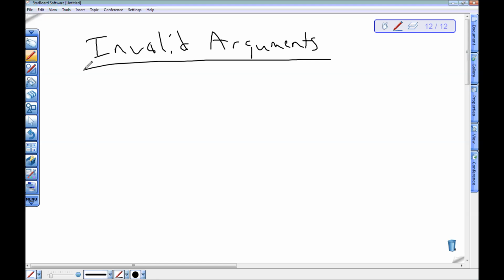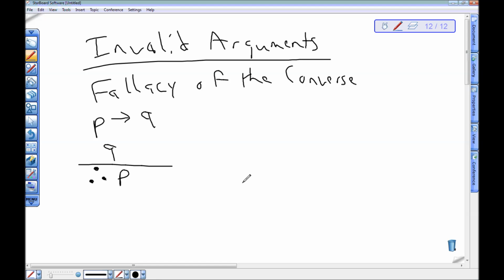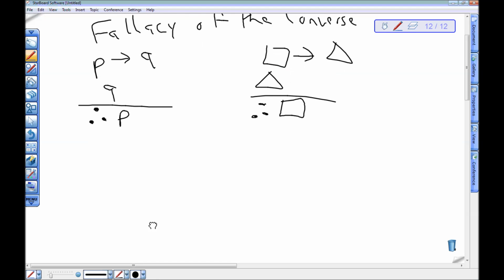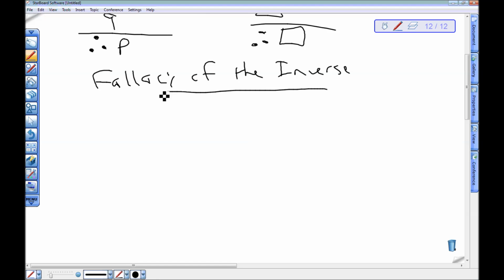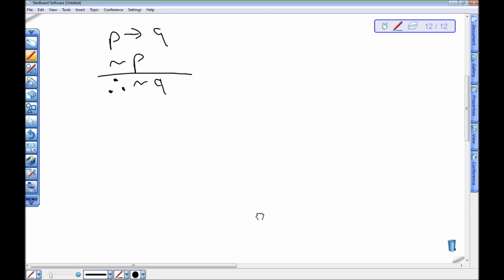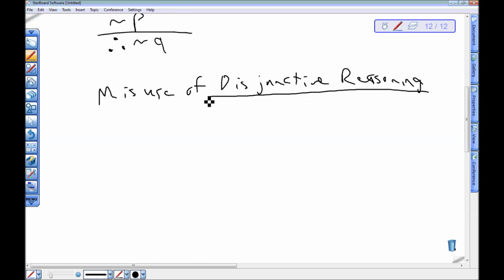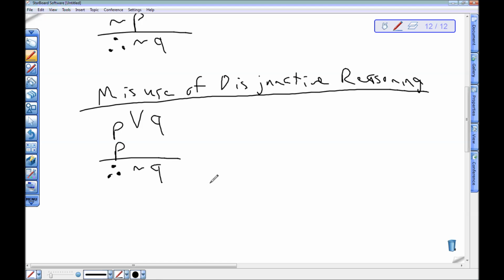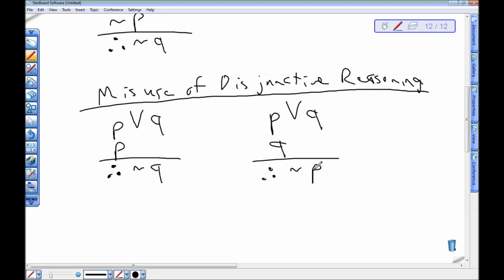Some Invalid Argument Forms